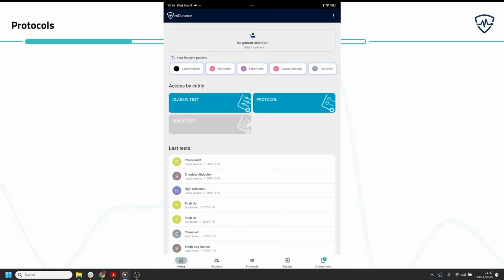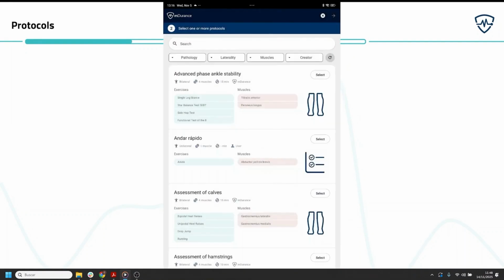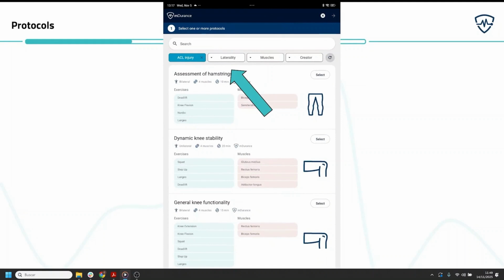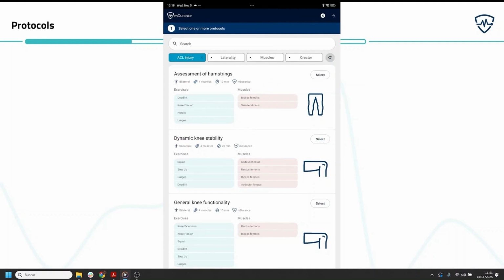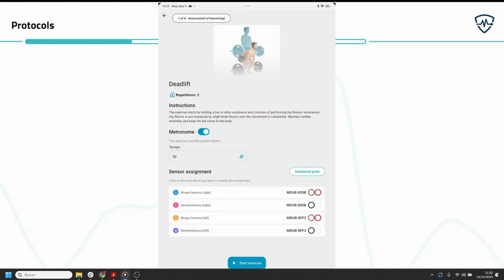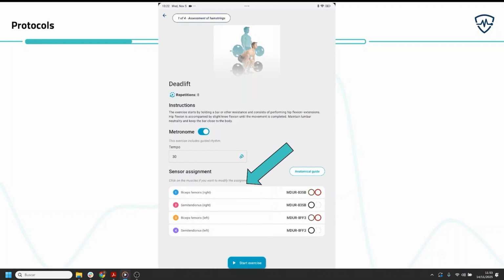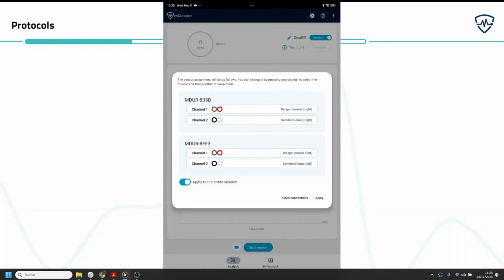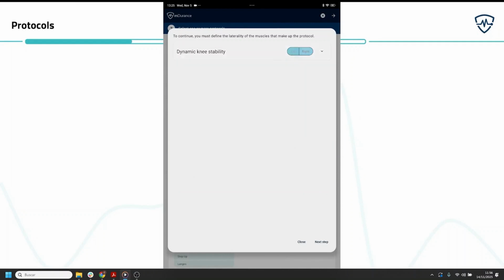V4 | Protocols (New update)